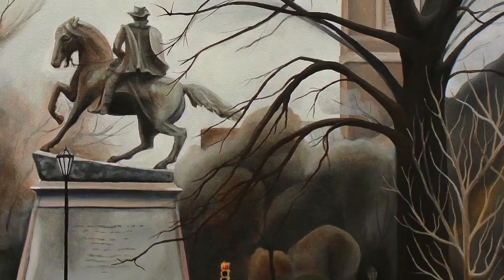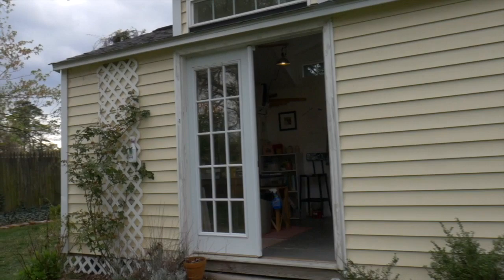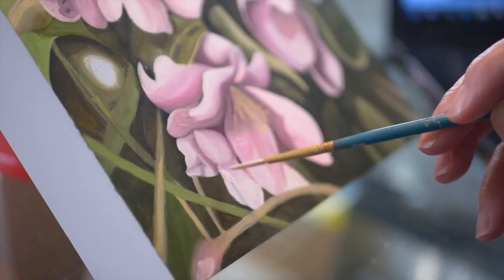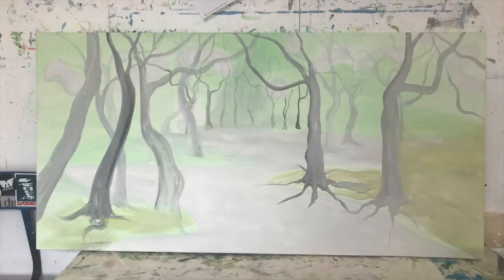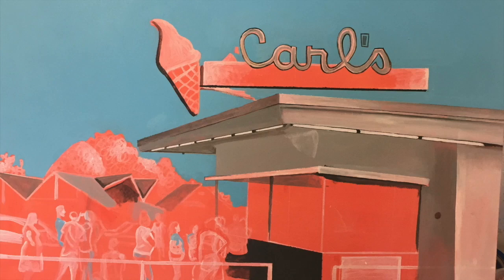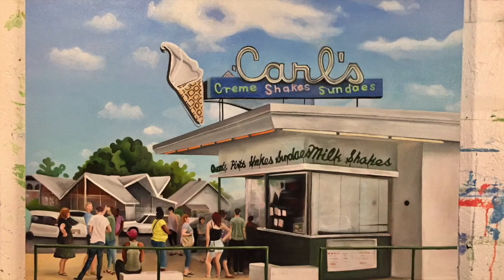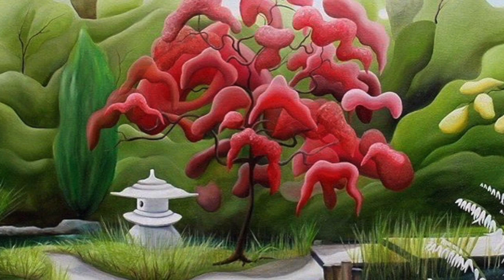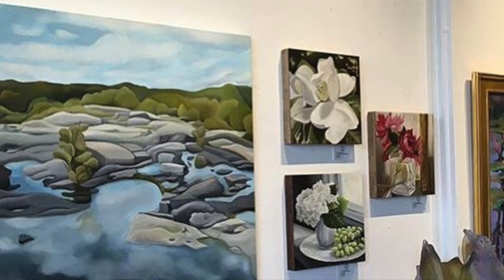Emma Knight Studio Tour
Chasen Galleries Richmond